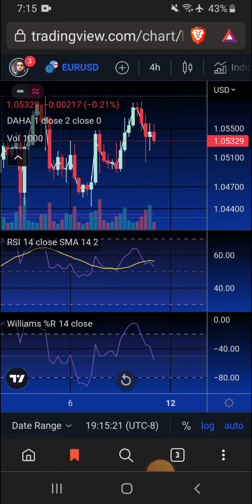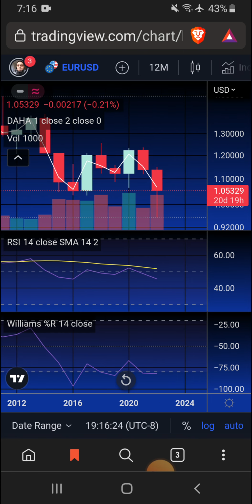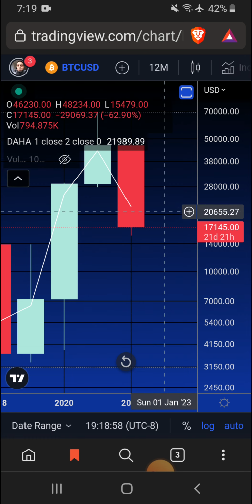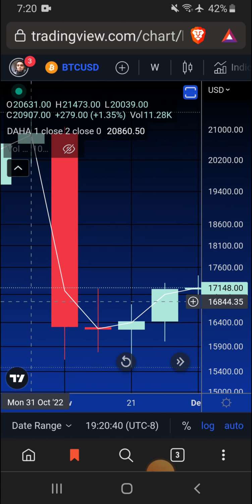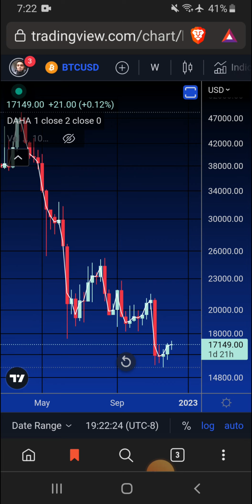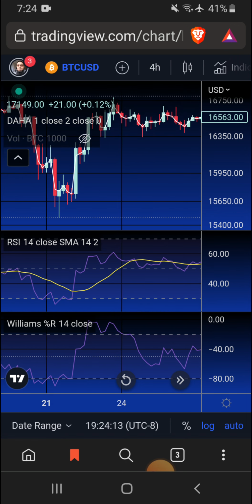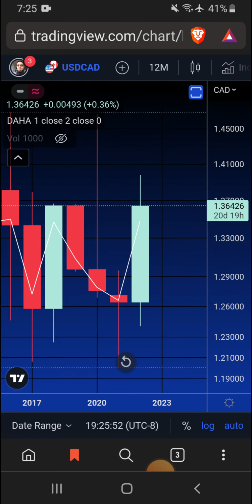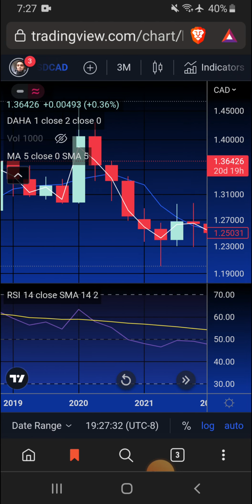DAHA - TradingView Indicator I Coded In Pinescript